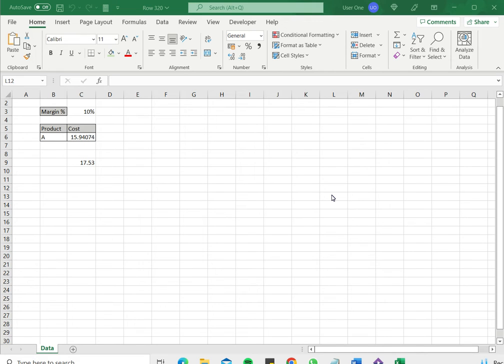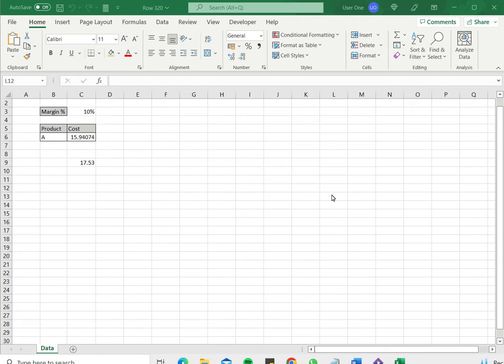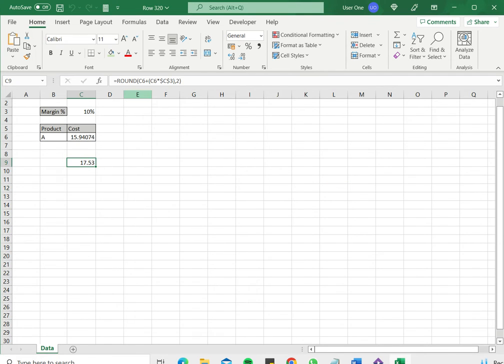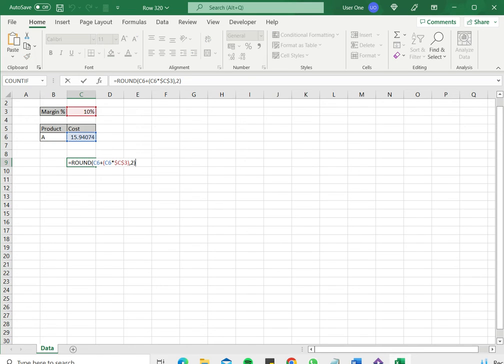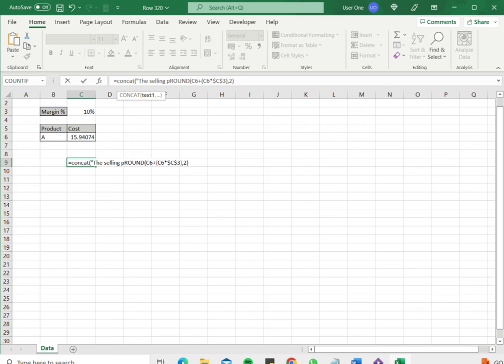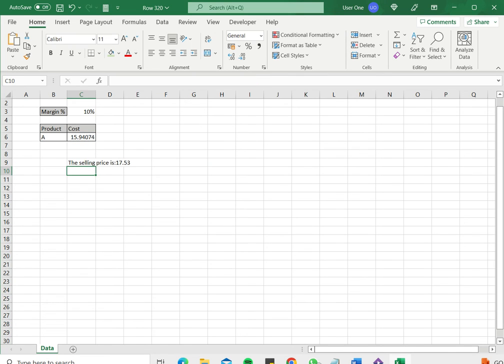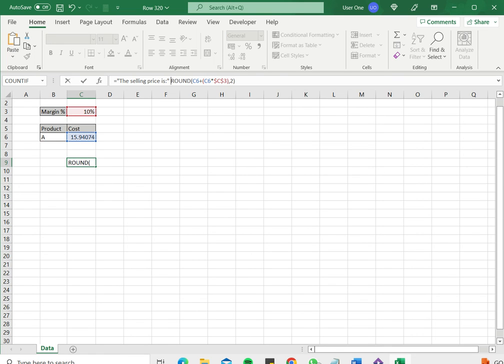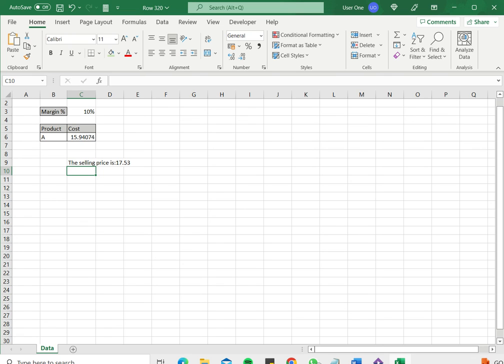How to add text after a formula in Excel